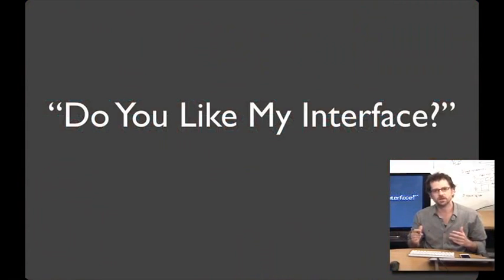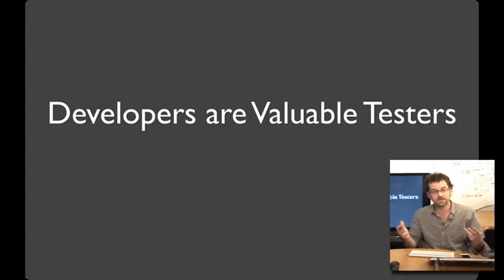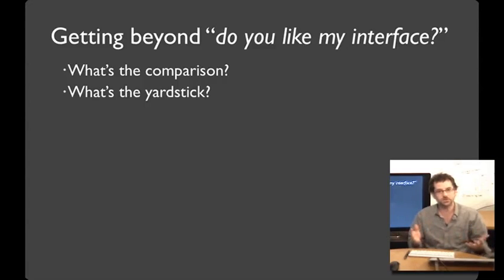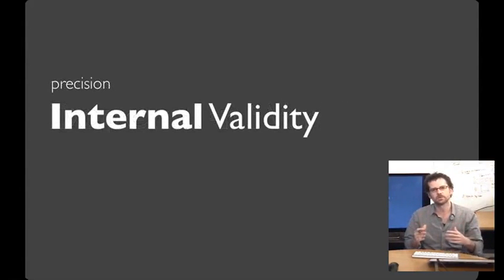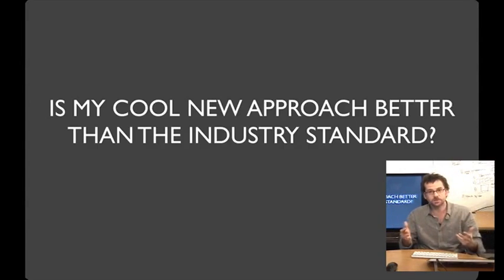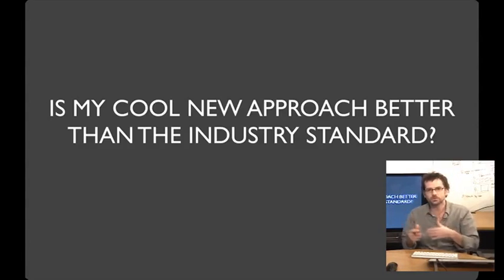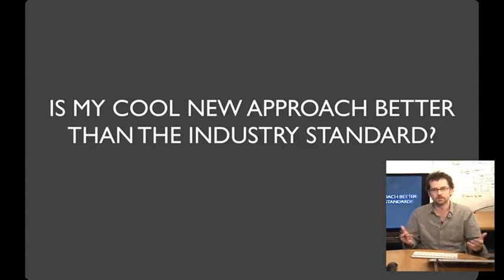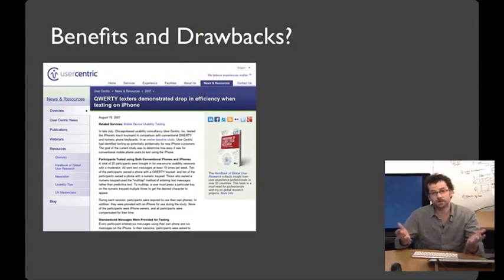Lecture 25 — Designing Studies You Can Learn From | HCI | Stanford University